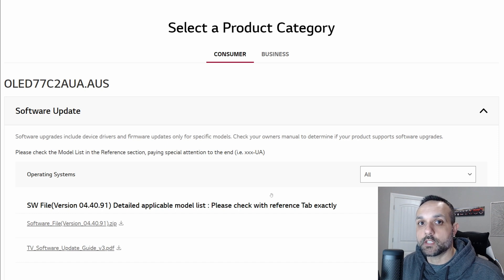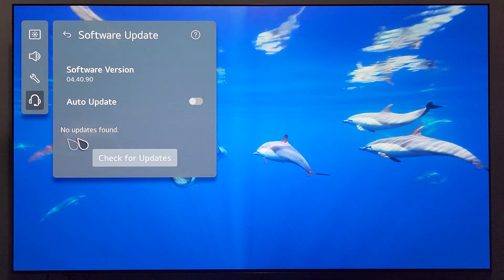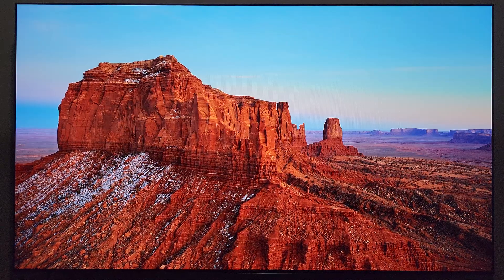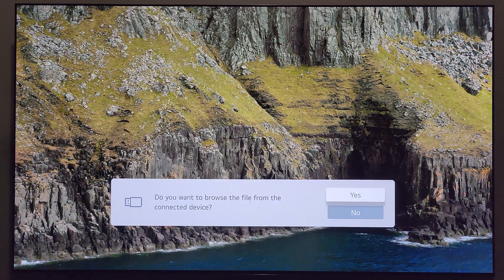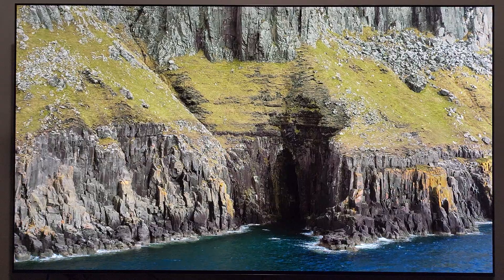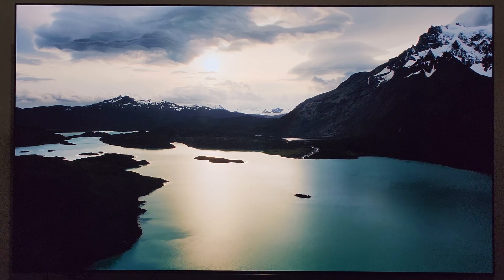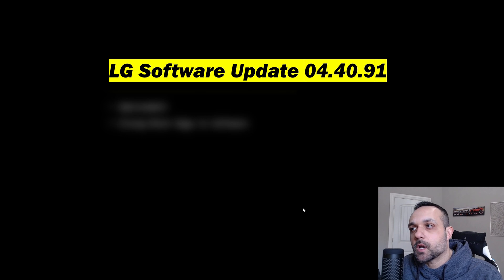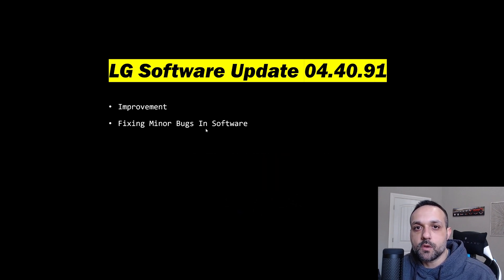New LG Software Update! This Problem Has Never Happened To My C2 | Version 04.40.91 | Update Details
In this video, I go over LG Software Update 04.40.91 for the C2 and G2.  I encountered a big problem during install and cover that in the video, as well as share details for what comes with the update (at the time of filming).

Applicable model list
OLED65C2PUA

OLED65C2AUA

OLED55C2PUA

OLED55C2AUA

OLED77C2PUA

OLED77C2AUA

OLED42C2PUA

OLED42C2AUA

OLED48C2PUA

OLED48C2AUA

OLED83G2PUA

OLED97G2PUA

OLED65G2PUA

OLED55G2PUA

OLED77G2PUA

OLED83C2AUA

OLED83C2PUA

OLED65C2SW

55LX1QPUA

48LX1QPUA

42LX3QPUA